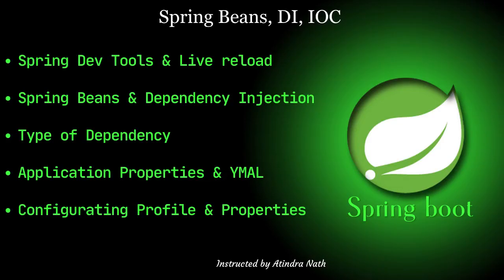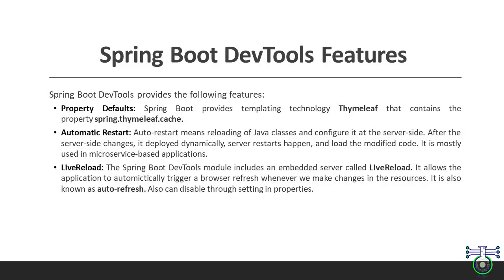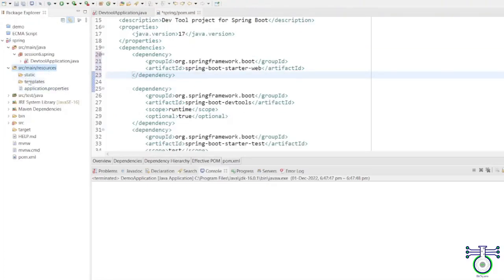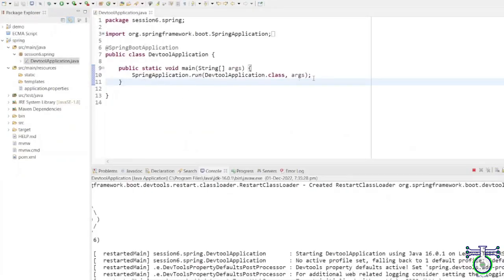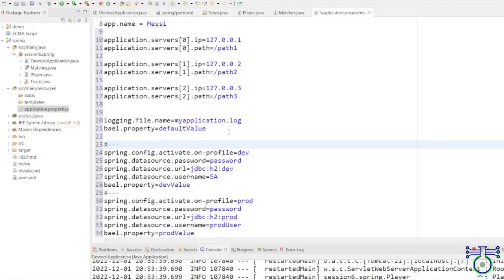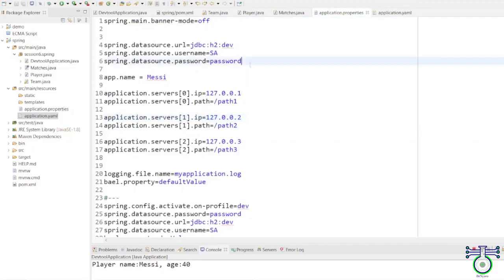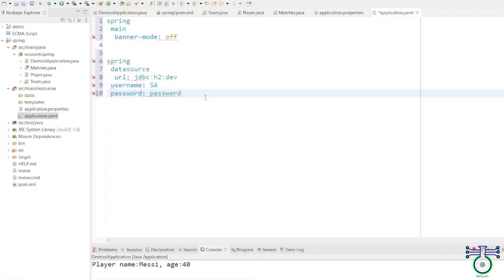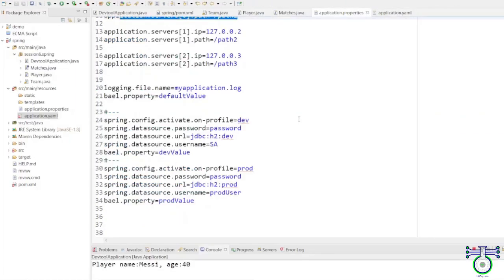Elevate Your Spring Skills: DevTools, Beans, Profiles Explained